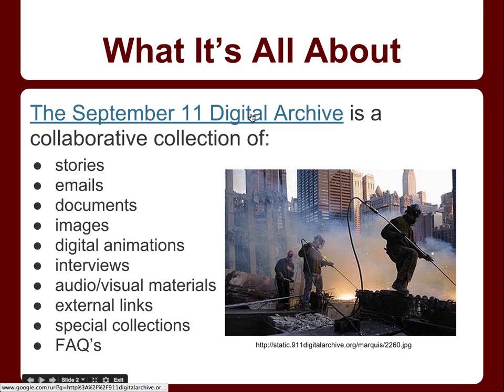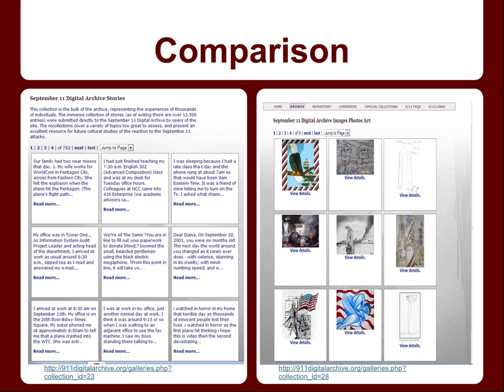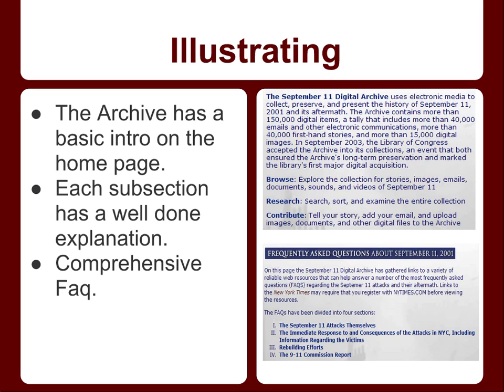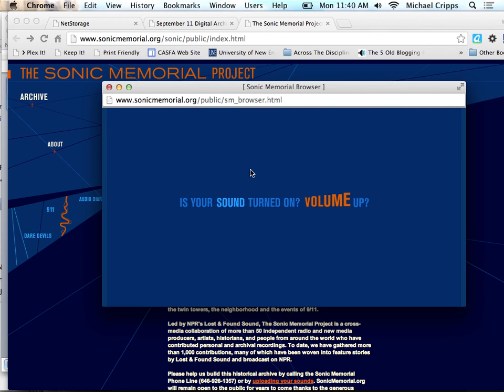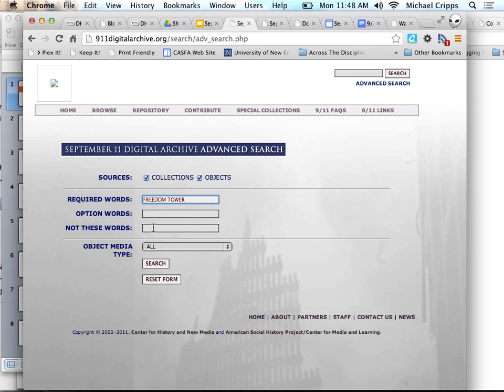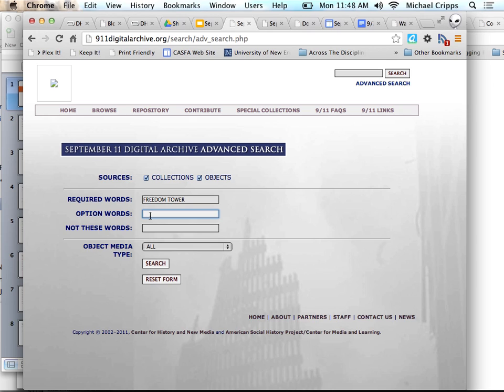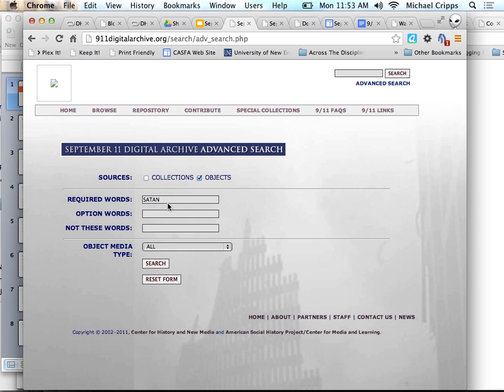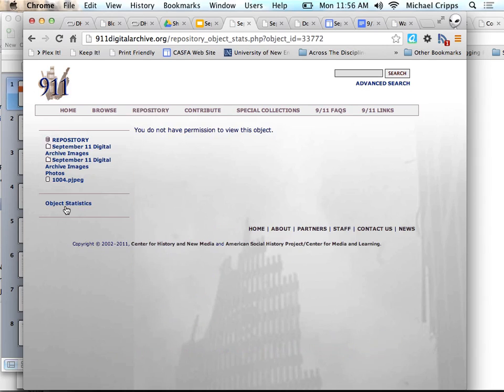deidre justin ryan fullmovie